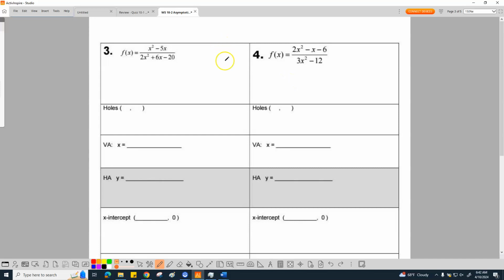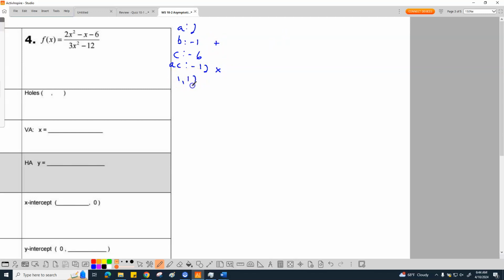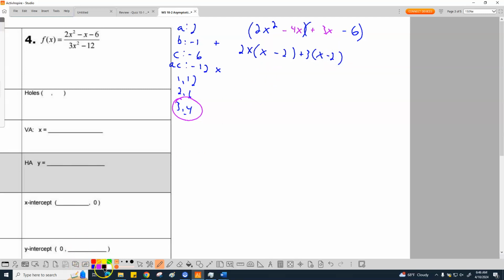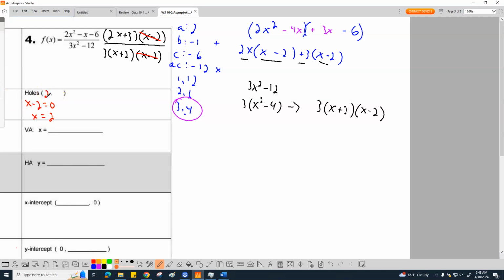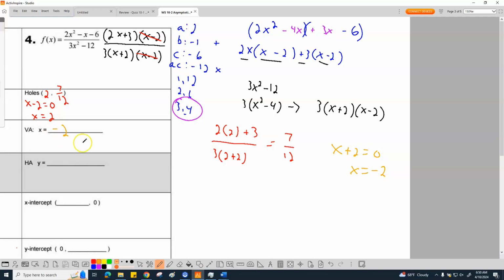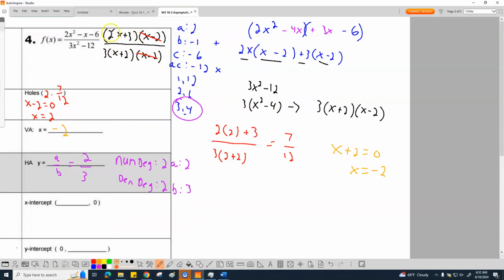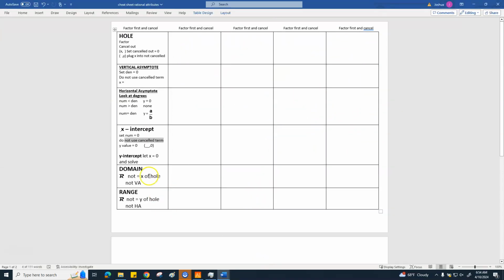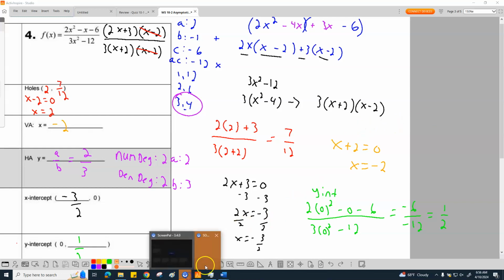04-10-2024: Video #2: 10-2 Worksheet Problem 4